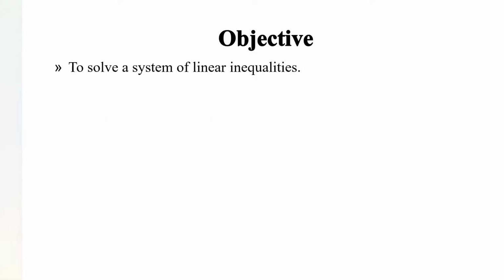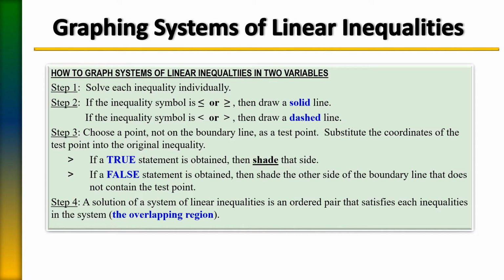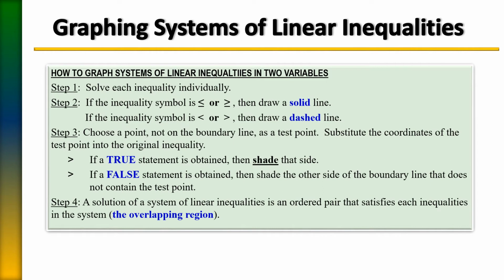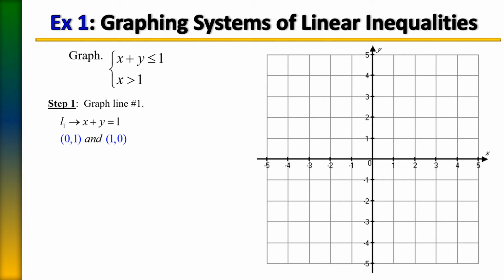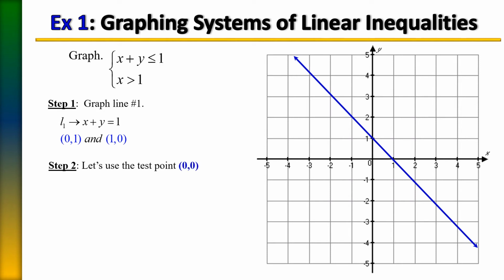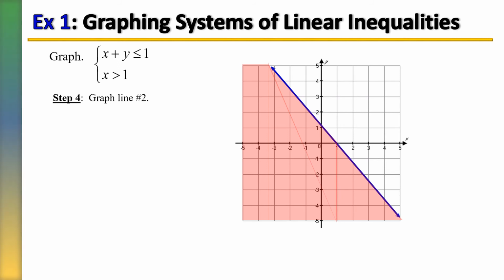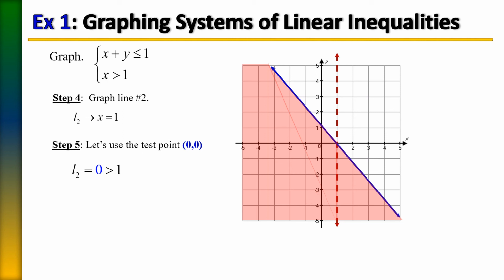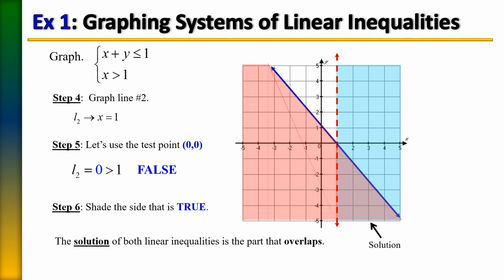Systems of Linear Inequalities in Two Variables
System of Linear Inequalities in Two Variables by Dr. Terri J. Speights, Professor at Palm Beach State College